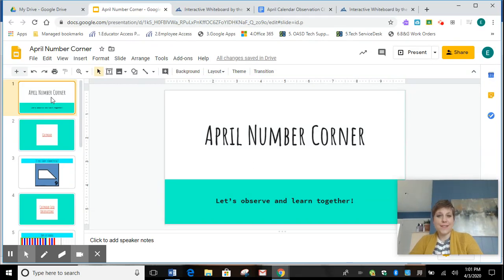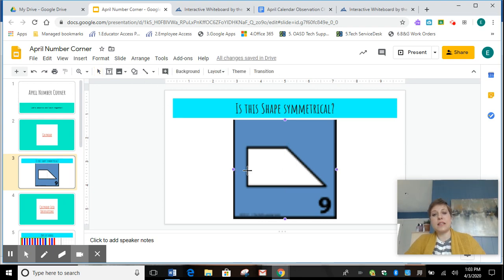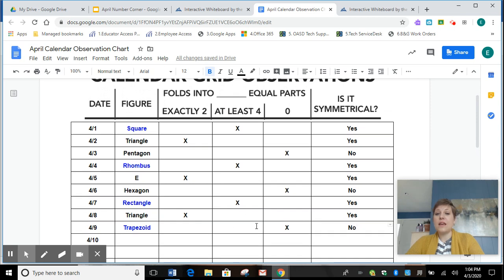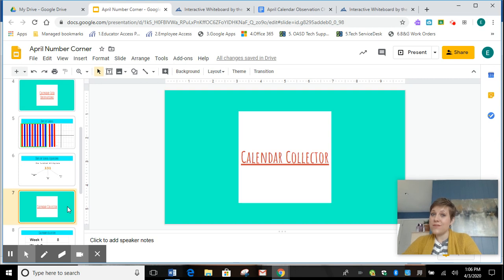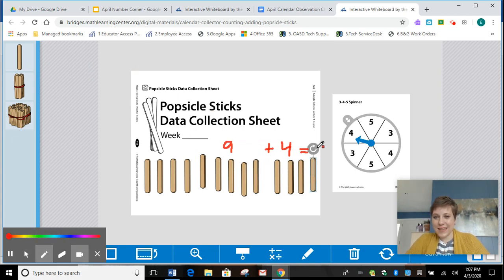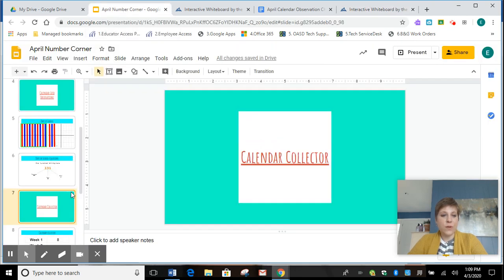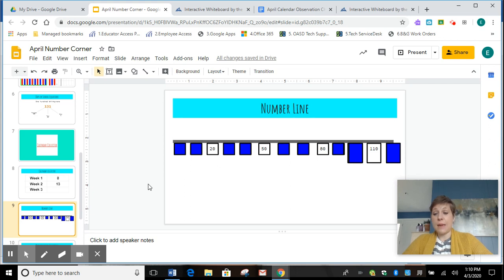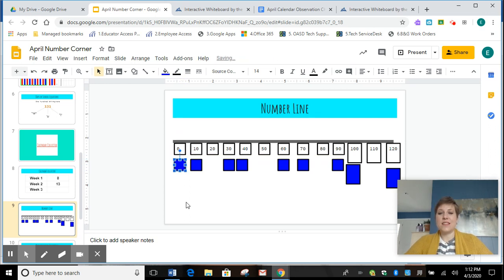Untitled: Apr 3, 2020 1:12 PM